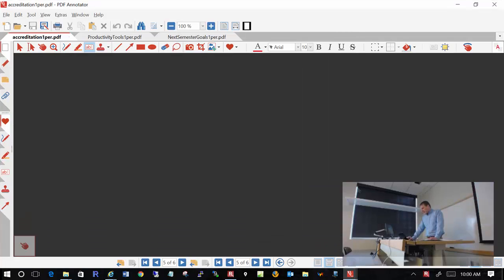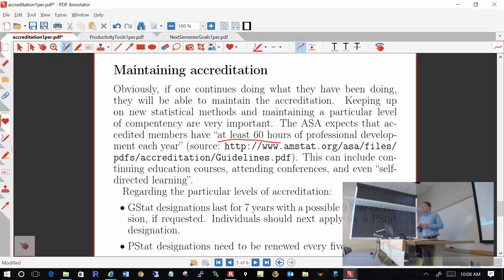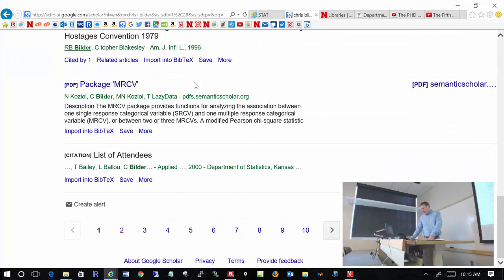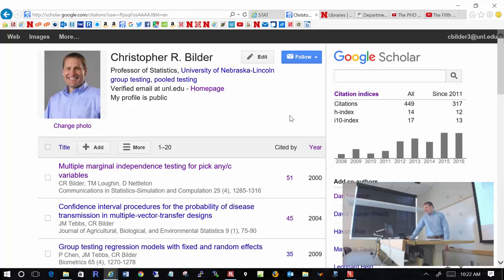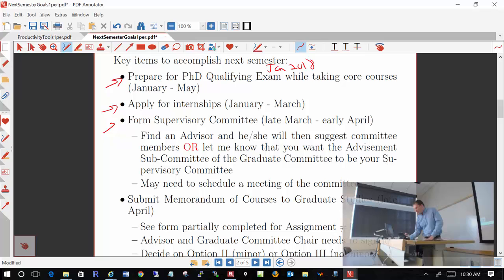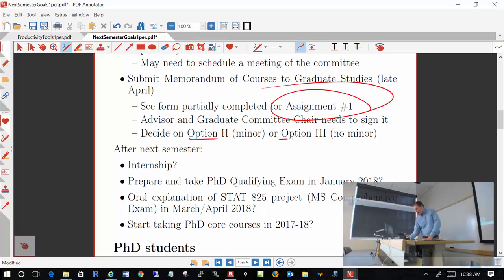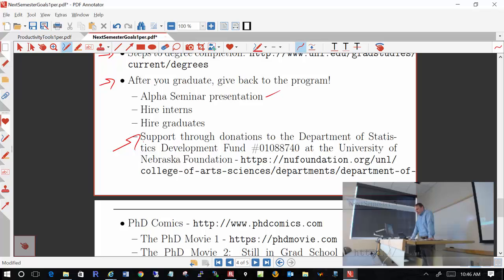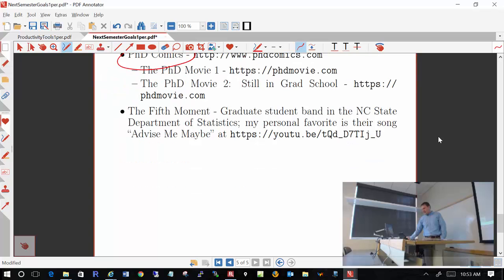Alpha Seminar - Class #15 (Accreditation)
for the classroom notes. This class period's topics: Accreditation and next semester goals.

This is a video from STAT 810 at the University of Nebraska-Lincoln in fall 2016. The purpose of the course is to help new students get off to a good start in the graduate program of the Department of Statistics. Students will learn about the statistical discipline in general, career paths, professional societies, conferences, ethics, internships, accreditation, and how to be successful in the program.